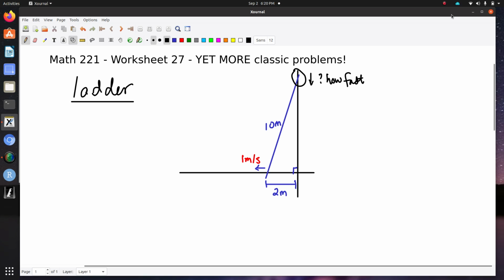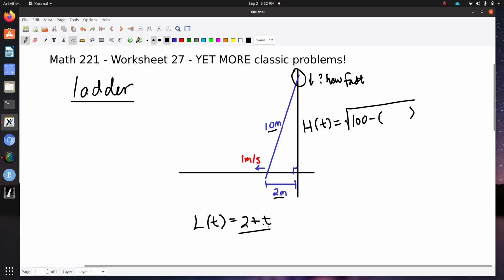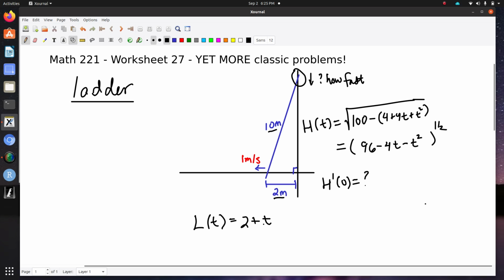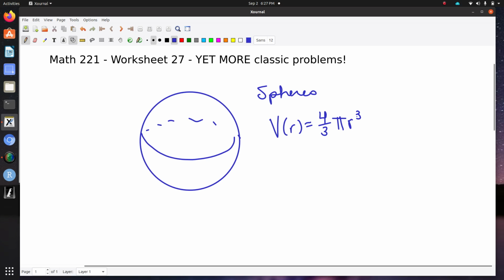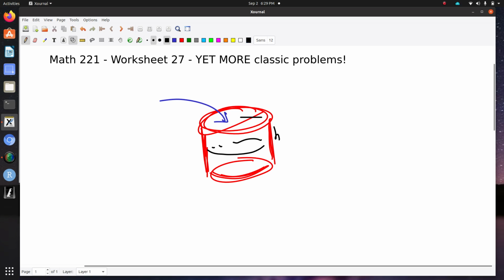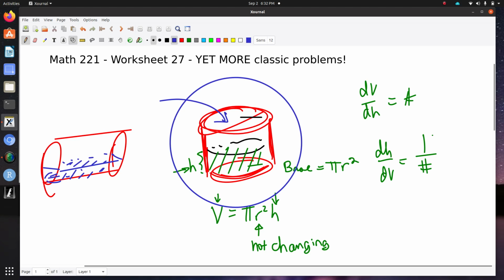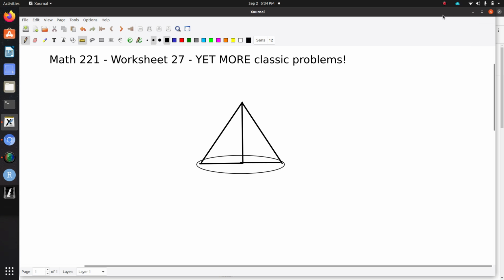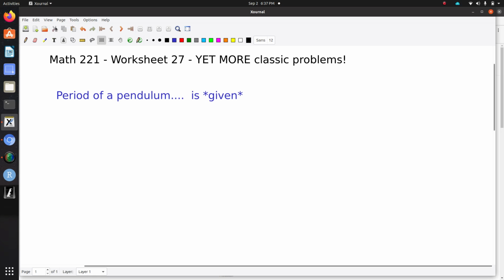Math 221 Worksheet 27